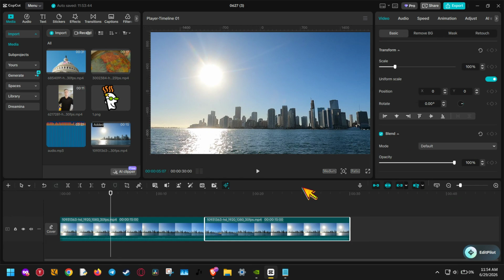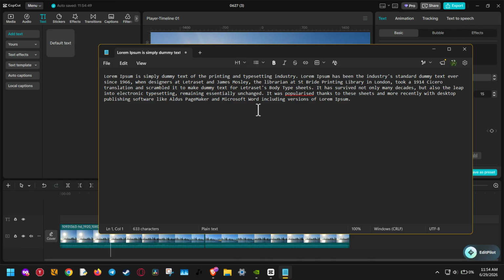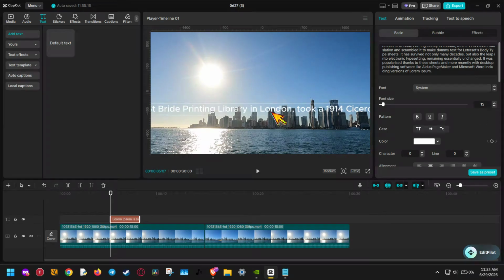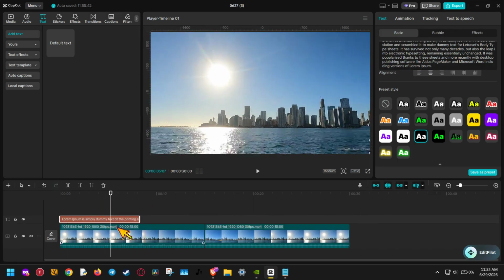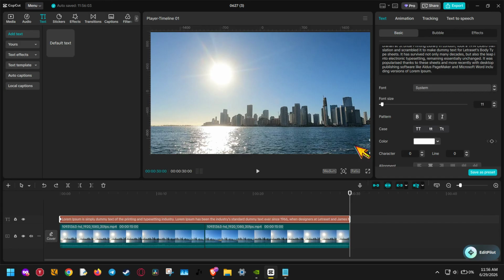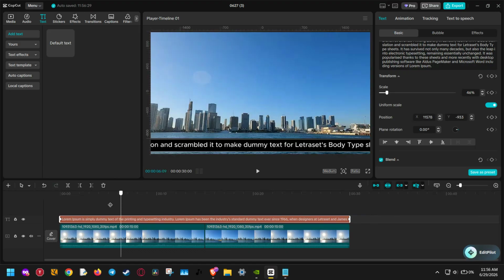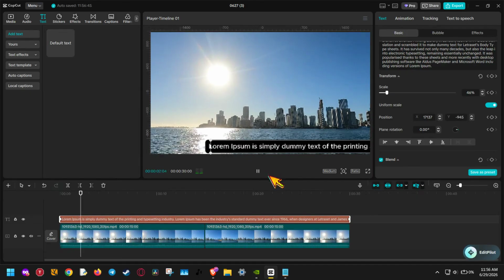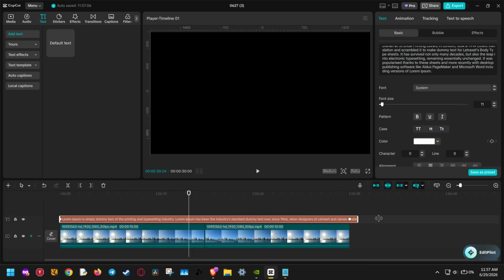How To Make Crawling Text Animation In CapCut (Easy Guide)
Learn how to make a crawling text animation in CapCut with simple text setup, keyframes, and speed control. This beginner-friendly tutorial shows you how to create a smooth scrolling text effect step by step.

🕚Timestamps:
0:00 Intro
0:13 Add Text To The Timeline
0:41 Style The Text For A Crawl Effect
1:09 Set The Starting Position Off-Screen
1:29 Create The First Keyframe
1:54 Move To The End And Set The Final Position
2:22 Control Crawl Speed By Adjusting Clip Length
2:47 Pro Tips For A Cleaner Animation
3:06 Outro

✍️What You'll Learn In This Video:
• How To Create A Crawling Text Animation In CapCut
• How To Add Text And Set Up A Long Crawl
• How To Use Keyframes To Animate Text Movement
• How To Adjust Crawl Speed By Changing Clip Length
• How To Keep Text Readable For Scrolling Effects
• How To Build Simple Motion Graphics In CapCut

💡Pro Tips:
• Use a clean font so the crawling text stays readable.
• Keep the text on one line for a smoother scrolling effect.
• Use Notepad or another plain text editor for long text.
• Disable word wrap if your text keeps breaking onto a second line.
• Make the clip longer for slower movement and shorter for faster movement.
• Always preview the full animation before exporting.